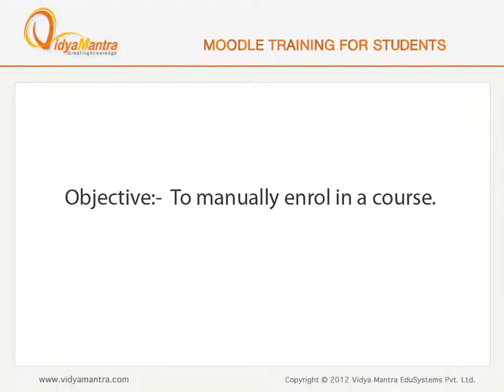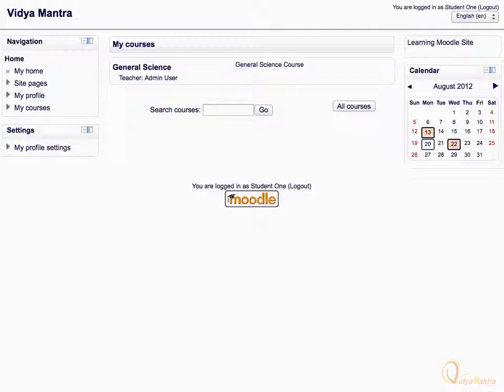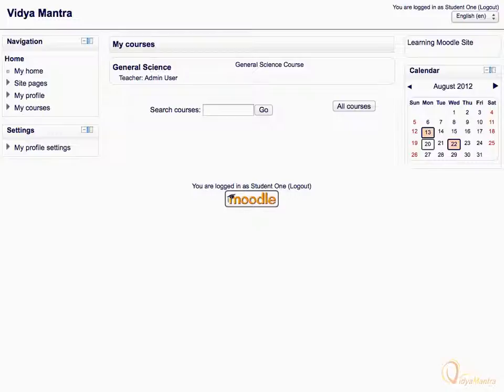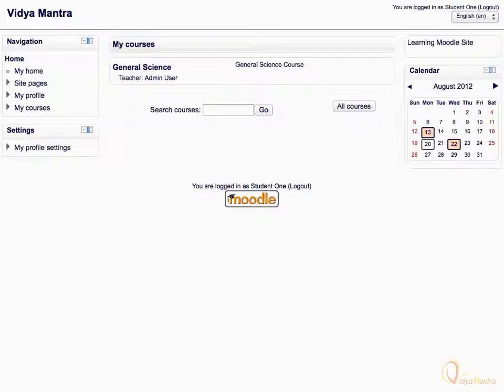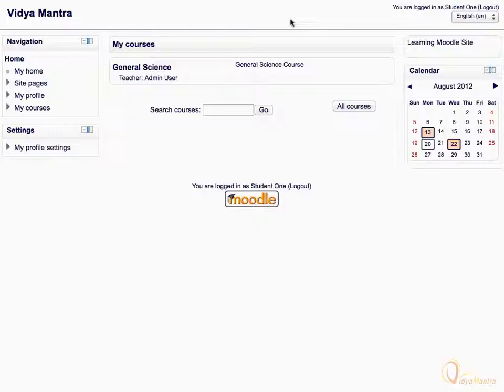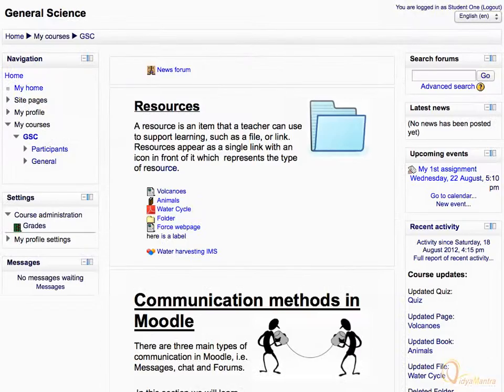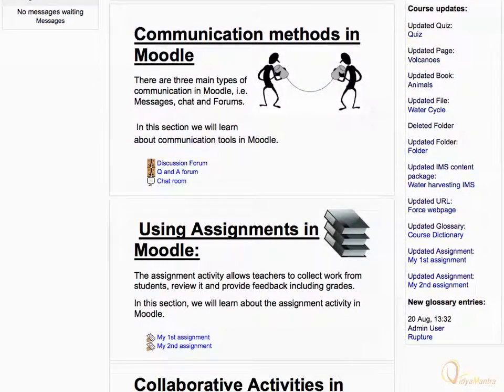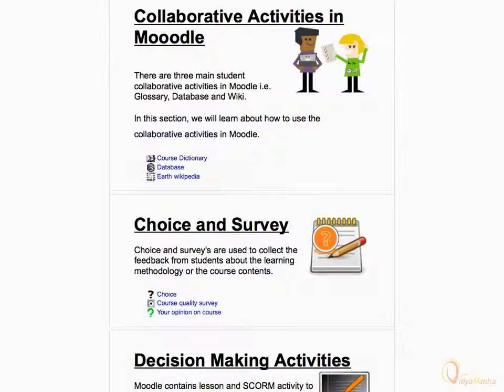Moodle - Manual Enrollment